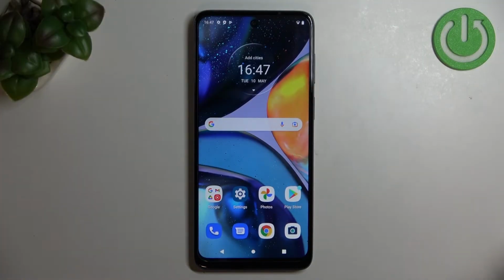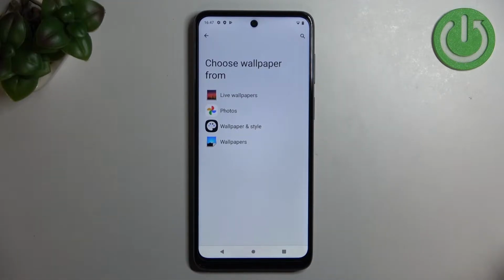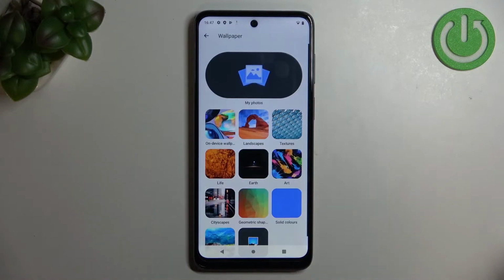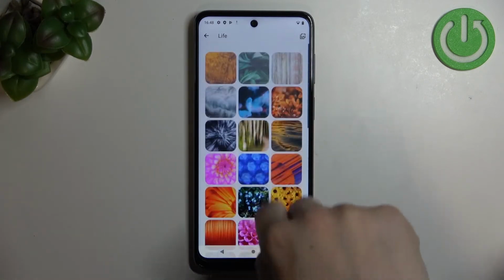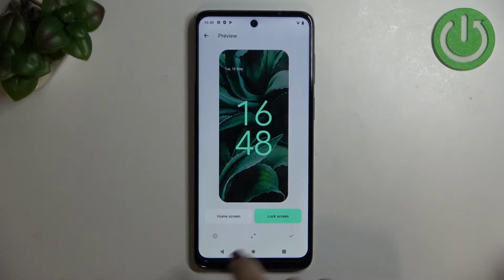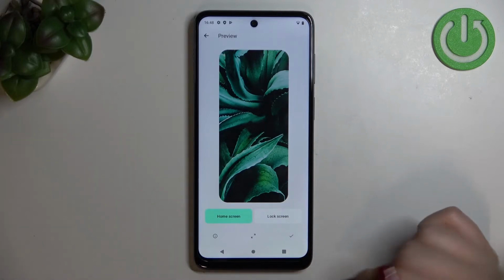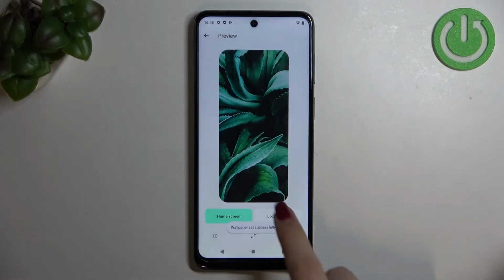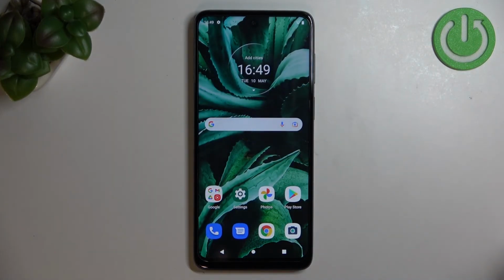How to Change Wallpaper on MOTOROLA Moto G22 - Change Background Image on Home and Lock Screen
Find out more info about MOTOROLA Moto G22:
Do you want to change wallpaper on MOTOROLA Moto G22? Let's watch this tutorial and follow our steps. We will show you how to open the Gallery with all wallpapers, then how to select a new one and how to set on the home or lock screen. Do you want to know more about MOTOROLA Moto G22? Let's visit our YouTube channel.

How to change wallpaper on home screen in MOTOROLA Moto G22? How to find all wallpapers in MOTOROLA Moto G22? How to set a new wallpaper on MOTOROLA Moto G22? How to open wallpaper settings in MOTOROLA Moto G22? How to change the default wallpaper on MOTOROLA Moto G22?